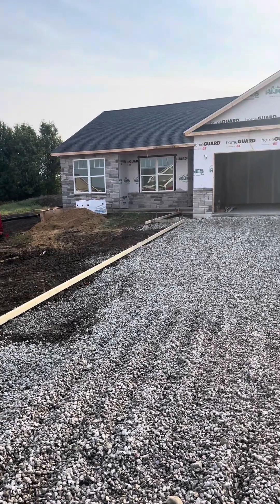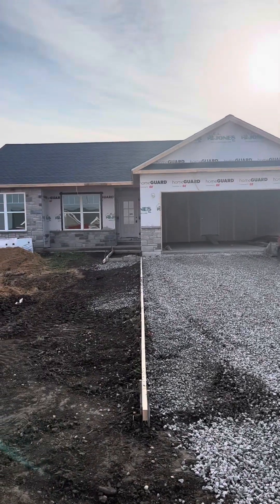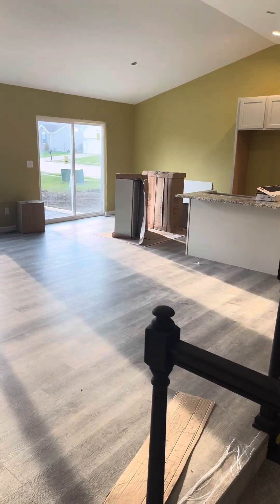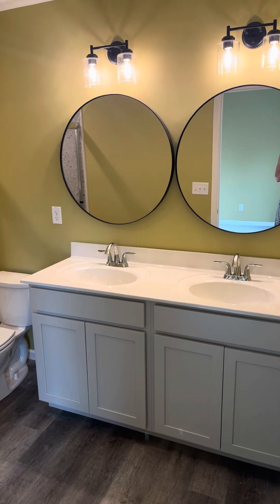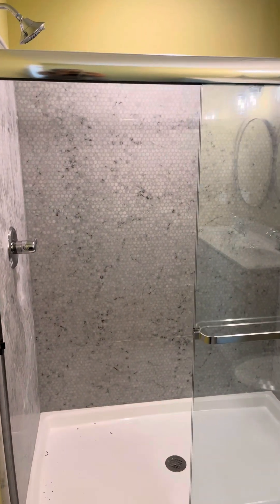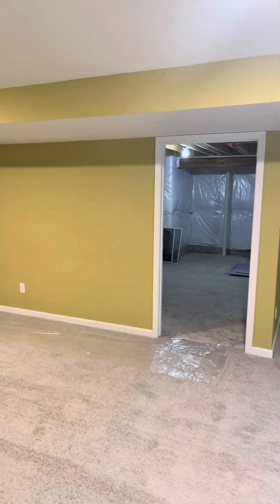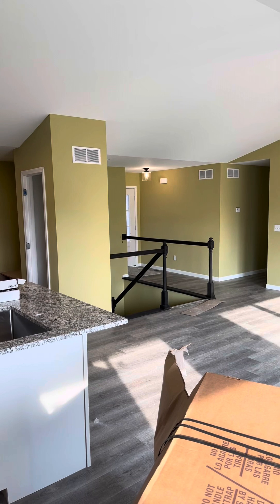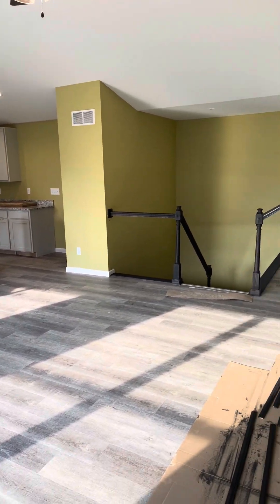Fall Showcase of Homes - 3600 Chippewa Shiloh, Illinois ￼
“The Alexandria”